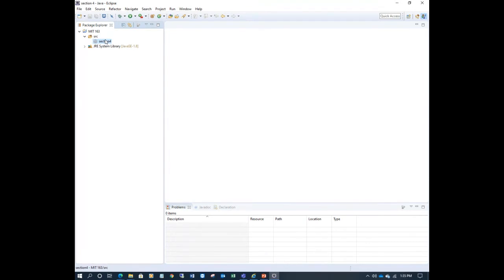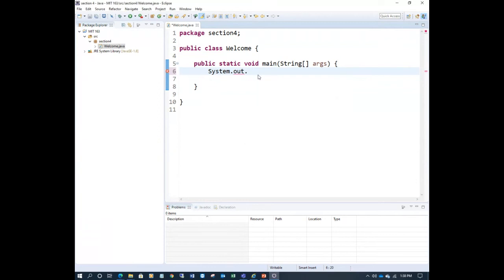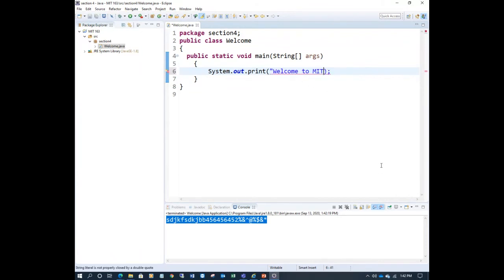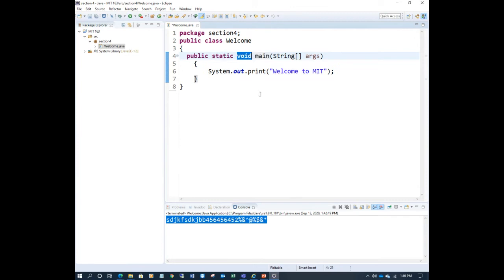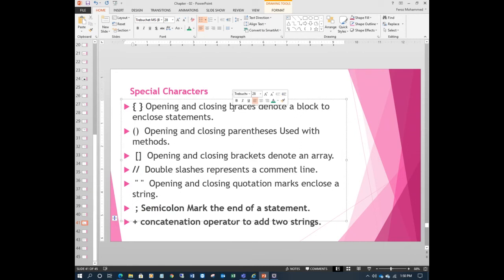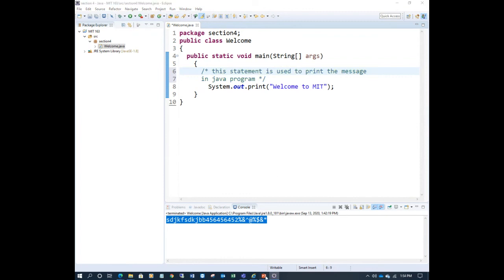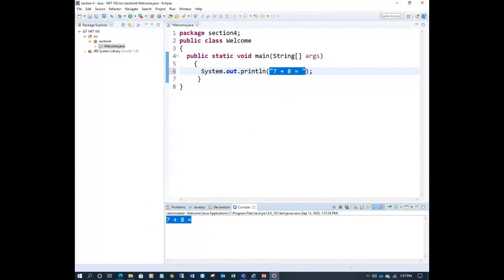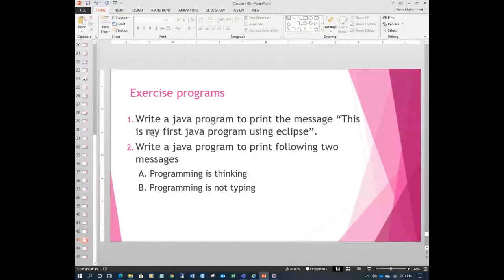Chapter 02 Understanding first java program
First java program using eclipse